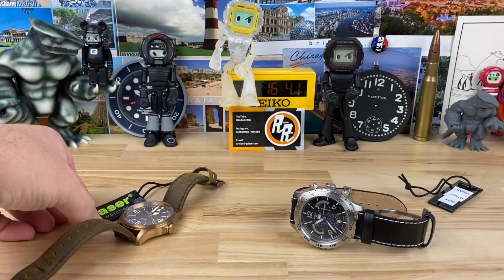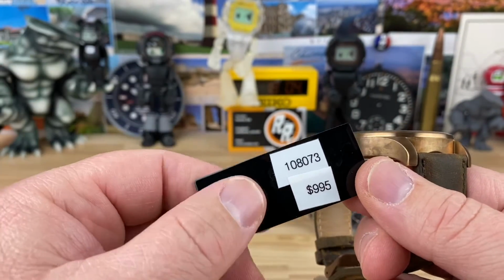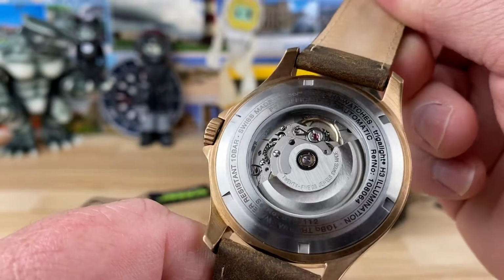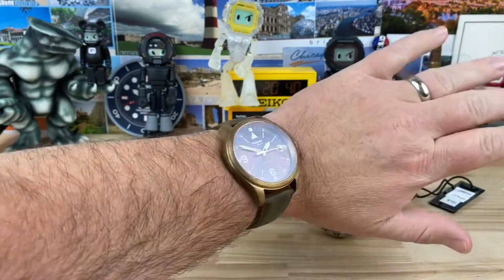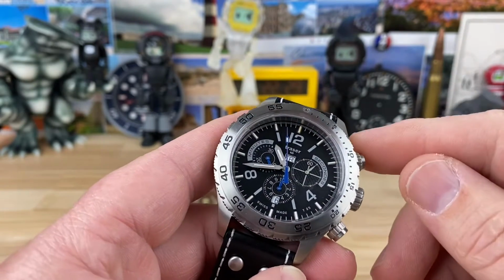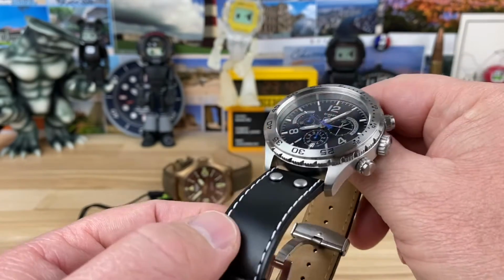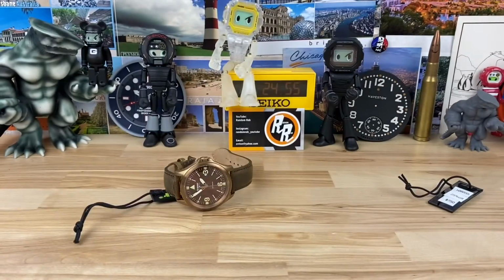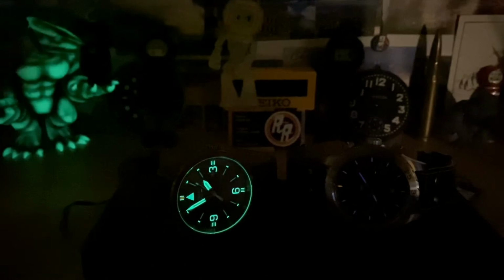Traser Tritium Watches H3 Officer and P67 Officer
Big thanks to Richard at Saltzman’s for supporting the channel with more watches to video.